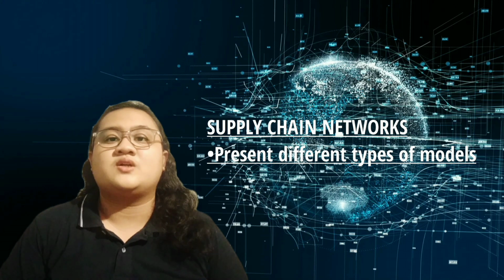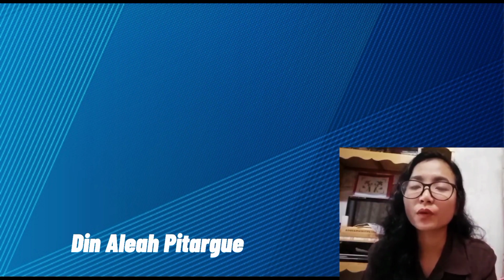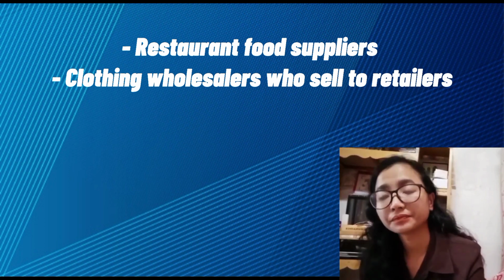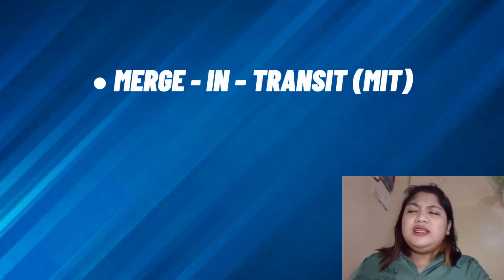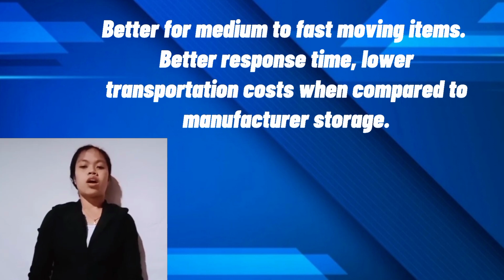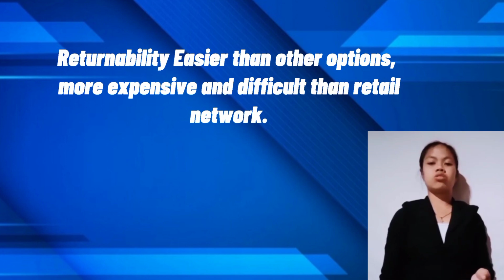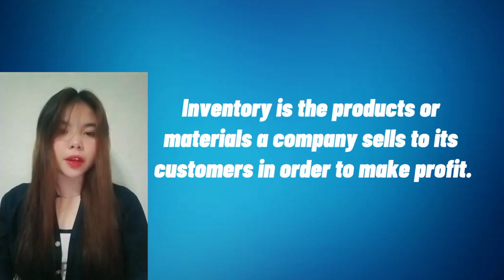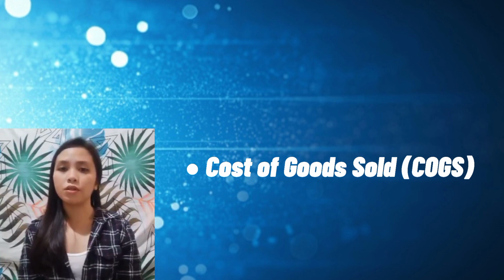GROUP 6_TRACK 2_MIDTERM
MODULE 7 SUPPLY CHAIN NETWORKS AND INVENTORY MANAGEMENT

Lesson 2. Network Models
Lesson 3. The Essence of Inventory

LEADER: DE CASTRO, Zheila Marie
MEMBERS:
CASTALONE, Ericka
OCAMPO, Rhensel
OCAMPO, Sunshine
PITARGUE, Din Aleah
PLAZA, Shaina Mae
TALUBO, Joan